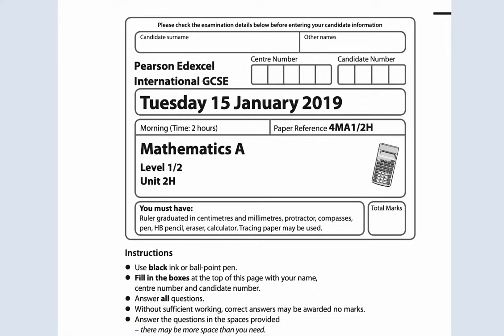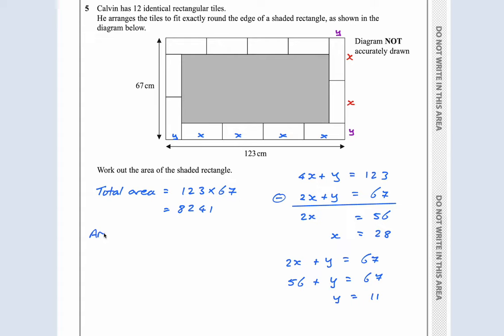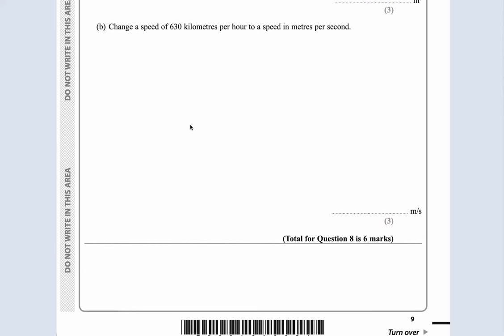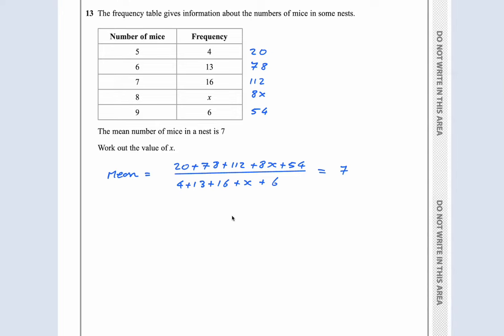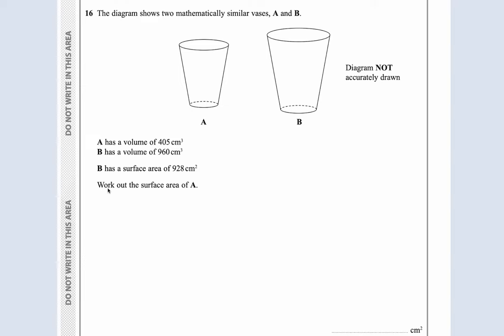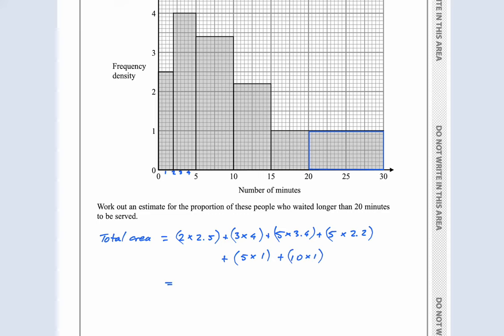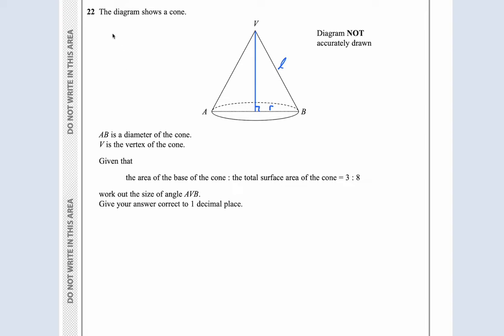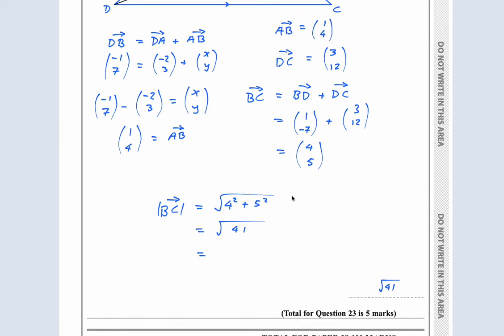IGCSE Maths Edexcel January 2019 Paper 2H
Full worked solutions of the IGCSE Maths Edexcel January 2019 Paper 2H.